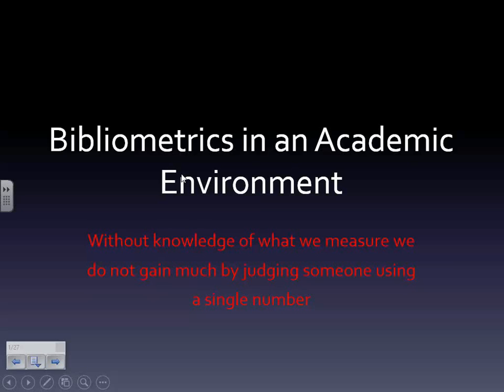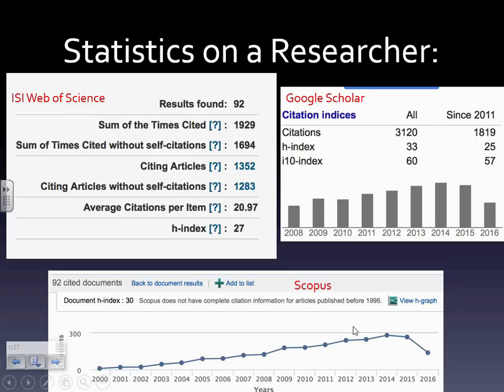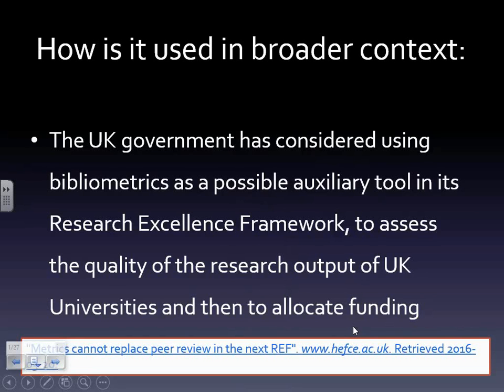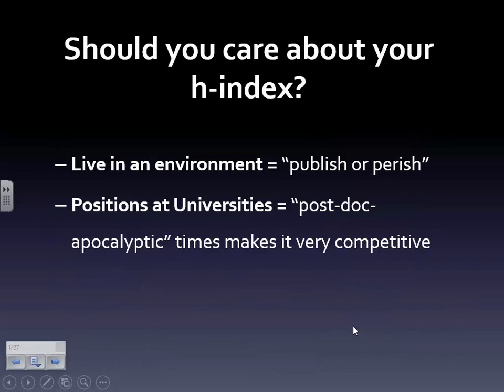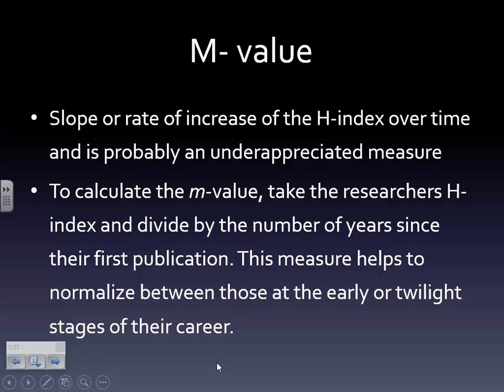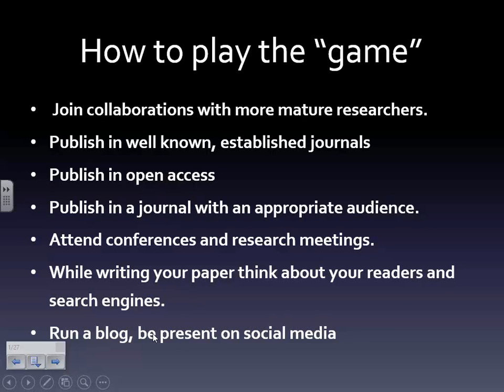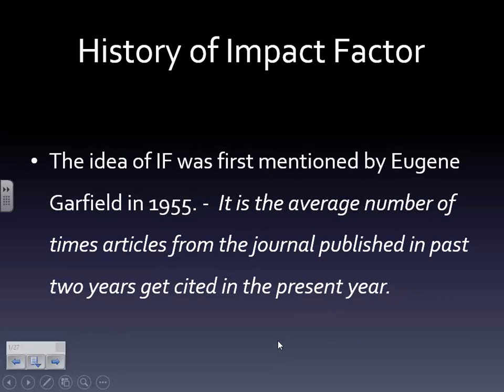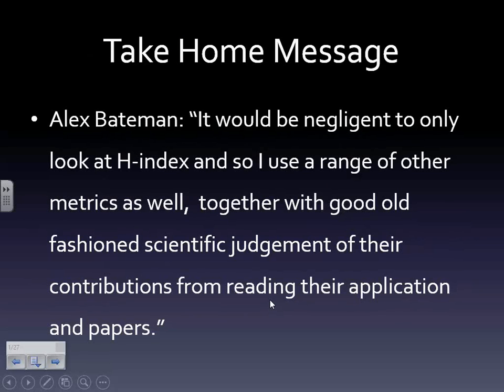The pros and cons of bibliometrics in academia (Library Research Week 2016)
SU Library Research Week 2016 - Fine-tuning your Research